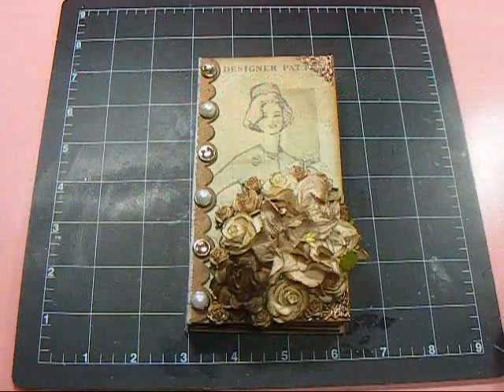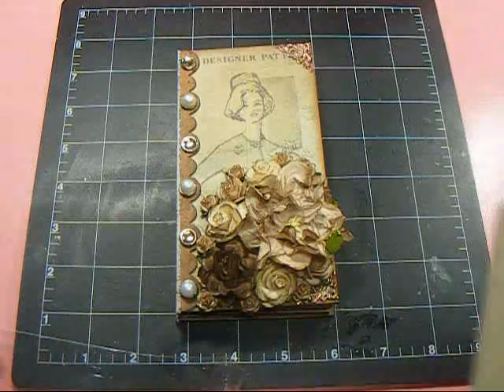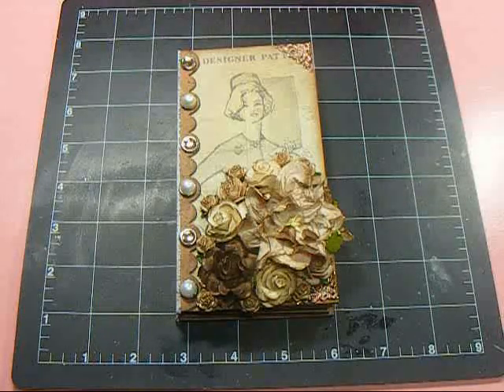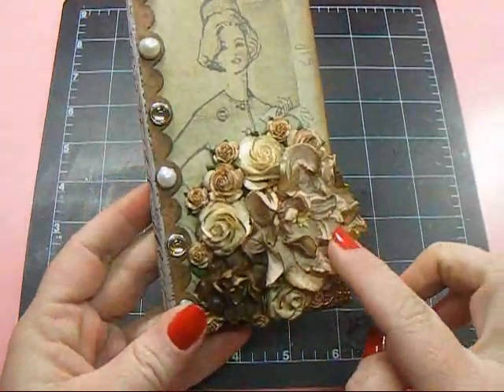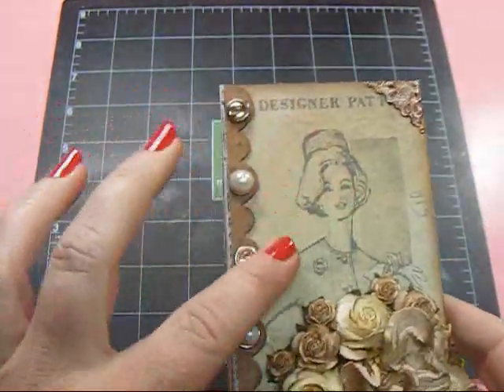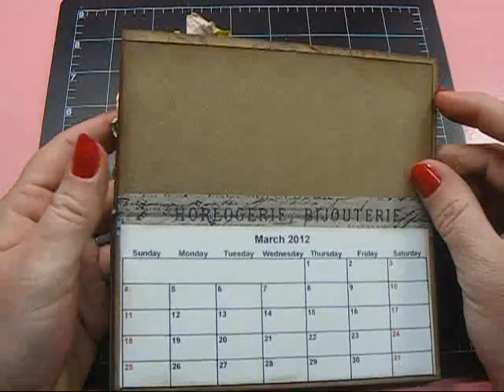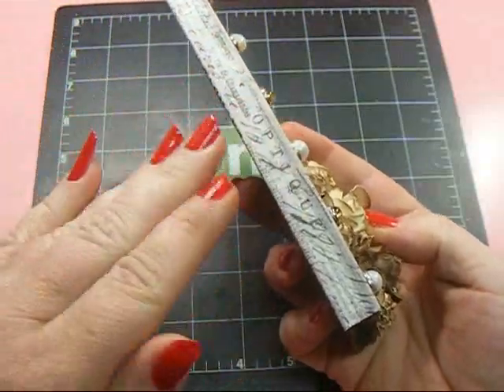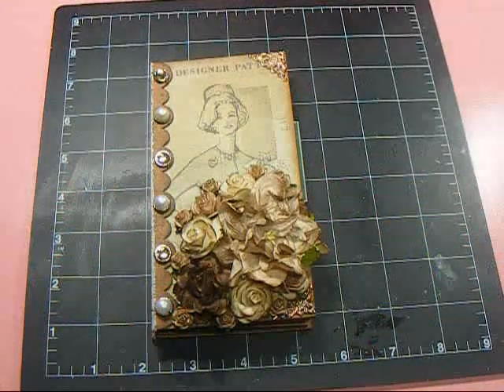Purse Calendar - Great Gift Idea! :)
*Please Click "Show More" for additional information*

LOVE how this little calendar came out!  This was created using Sizzix's Checkbook cover.  These will make great gifts!  Check out Natasha's blog if you want cuts and the PDF file for the calendar! (Link Below)

Products Used:
Lt.Mocha Gardenias FS-00184
White Wild Roses 30mm FM-00413
Brown Tone Open Roses 25mm EX-00038
Taupe Open Roses 20mm FM-00144
Taupe Open Roses 10mm FM-00141
Moonstone Brads BR-00005
Pearl Brads BR-00002
Filigree Metal Corners JW-00007